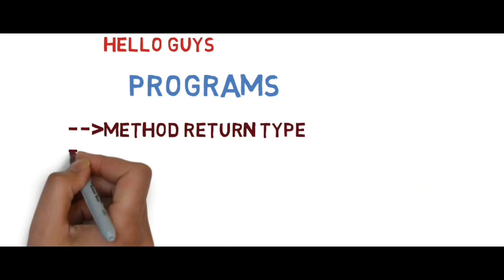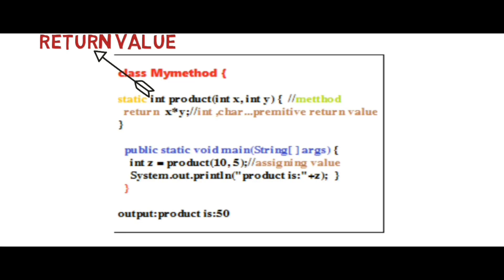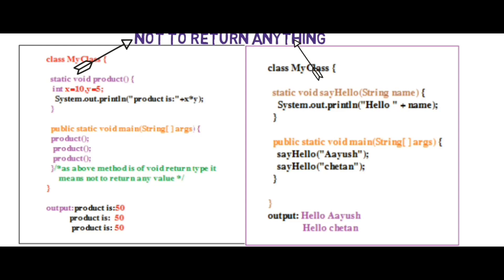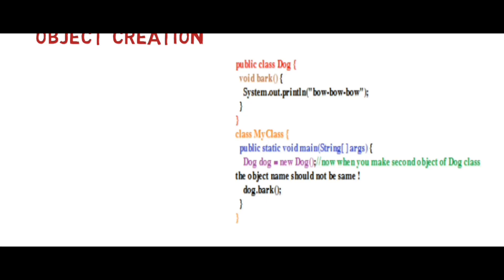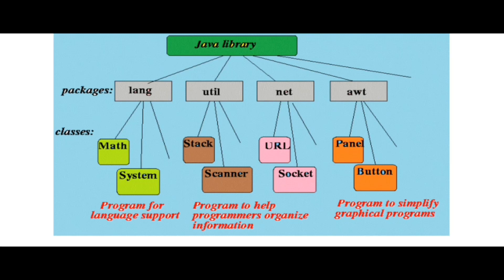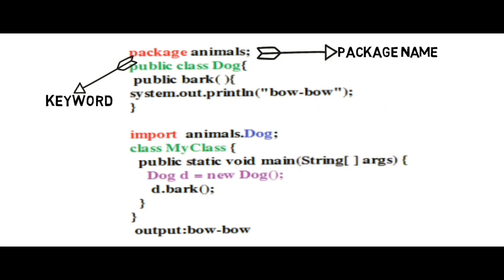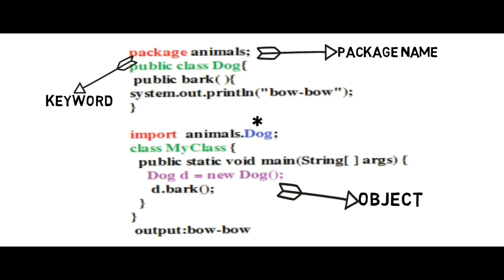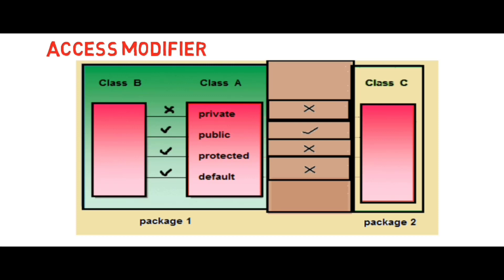Java Tutorial For Beginners 11-programs on- method return type,objects,package and access specifier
Java Tutorial For Beginners 11-programs on- method return type,objects,package and access specifier with animation videos

The goal of this  java Animation video  tutorial is to make
programming easy